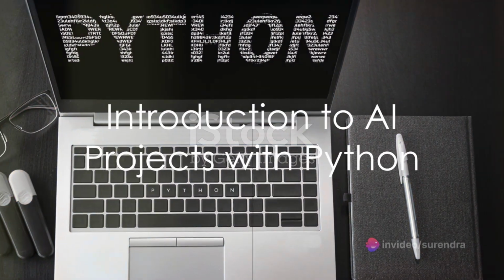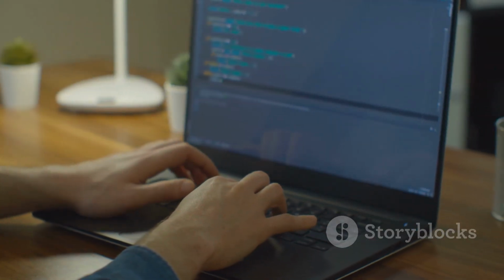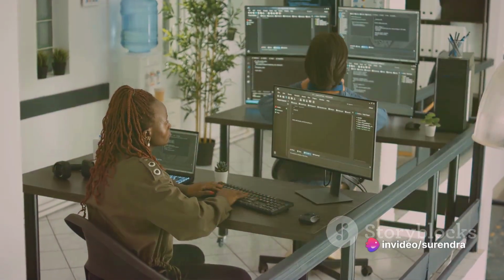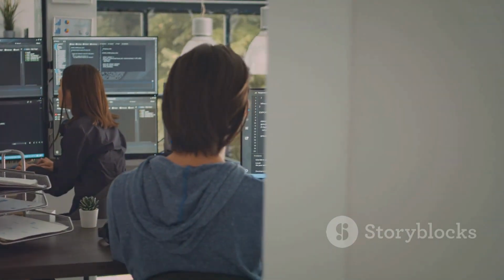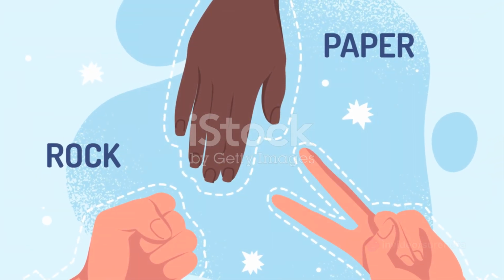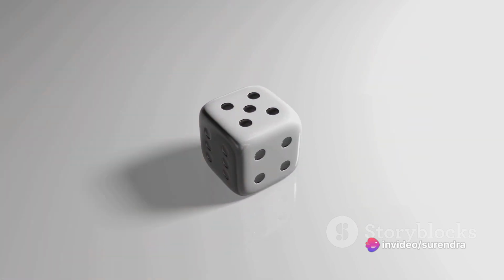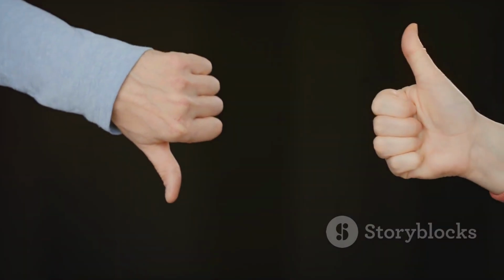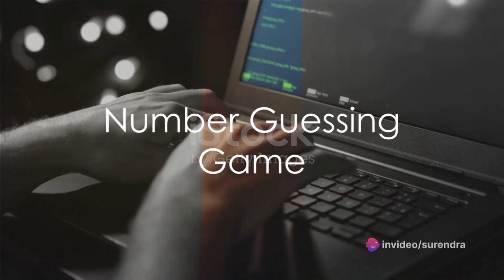Artificial Intelligence Projects by using python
In this beginner-friendly tutorial, we'll walk you through two simple AI projects using Python. Whether you're new to coding or just getting started with artificial intelligence, this video is perfect for you! We'll guide you step-by-step, following well-established coding practices to ensure you understand the concepts behind these projects.

Project 1 focuses on rock,paper  and sicessor,  in Project 2, we delve into number guessing game.

No prior AI experience is necessary, and we'll provide all the code you need in the video description. Join us on this exciting journey towards building your own AI projects using Python! Let's get coding!

OUTLINE:

00:00:00 Introduction to AI Projects with Python
00:00:15 Rock, Paper, Scissors with AI
00:01:01 Number Guessing Game
00:01:42 Conclusion